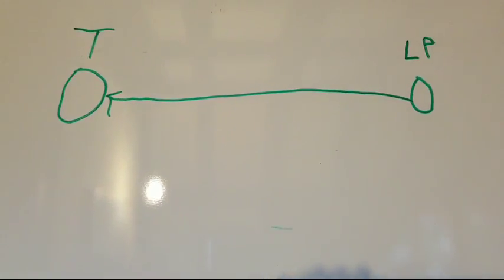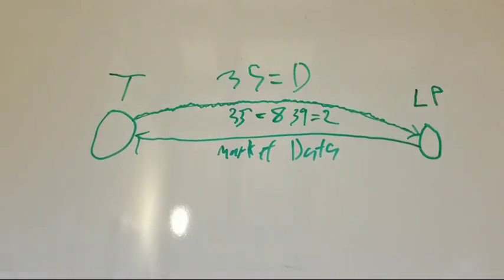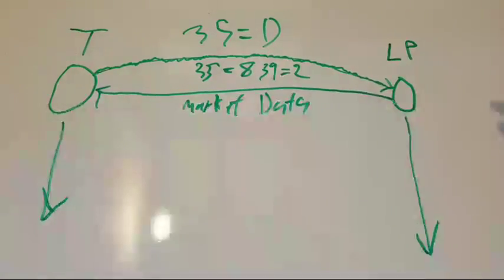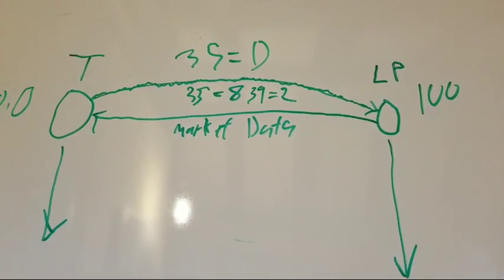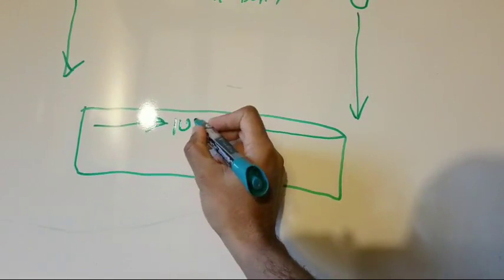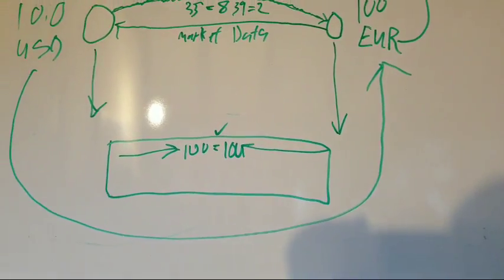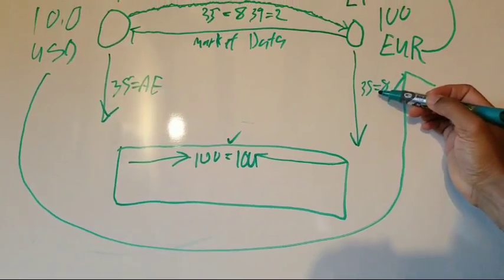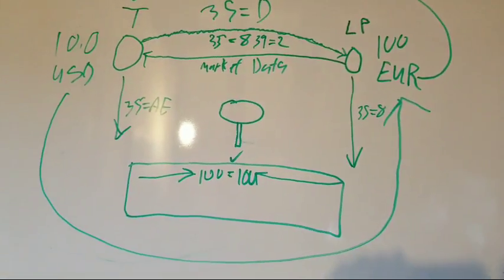How Foreign Exchange Settlement FIX messaging Works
How Foreign Exchange Settlement Works